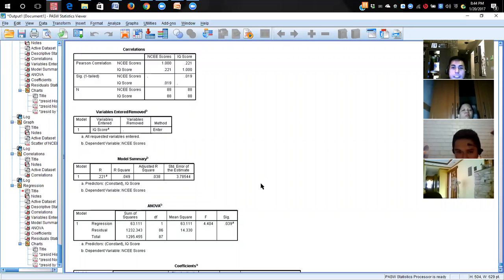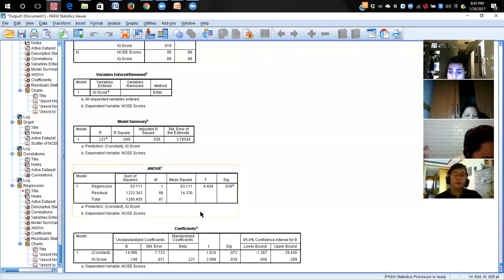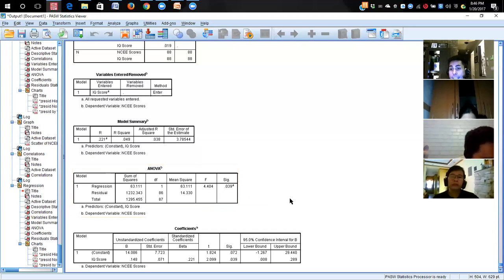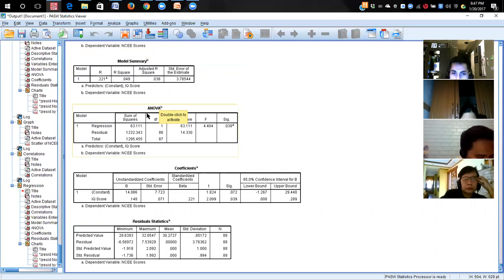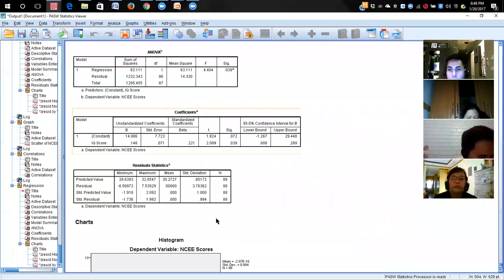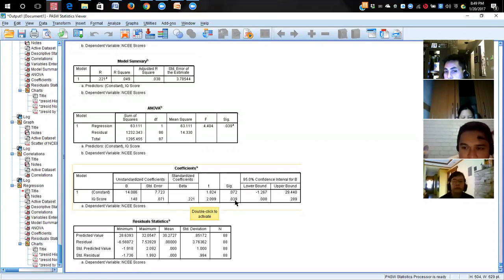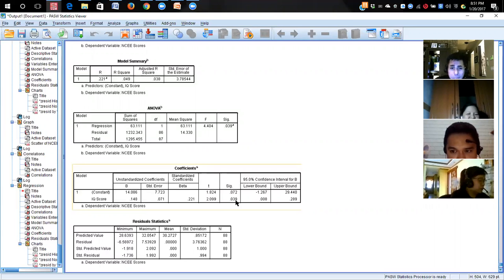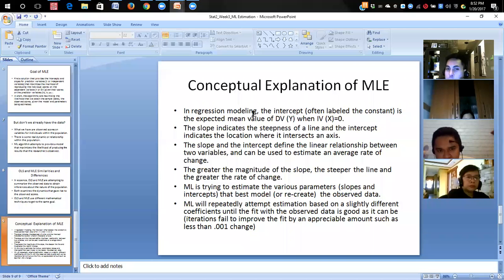SPSS Output Simple Linear Regression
MLE and OLS